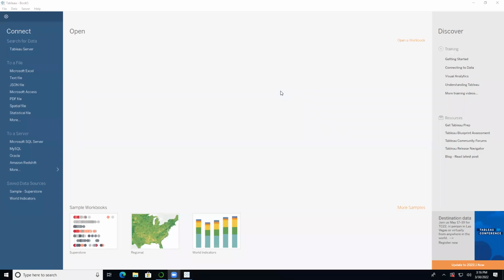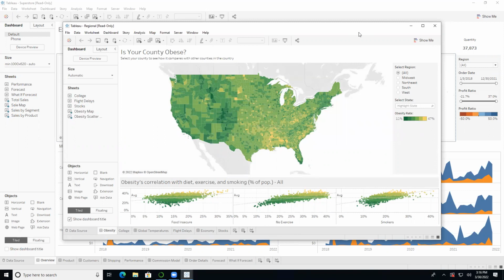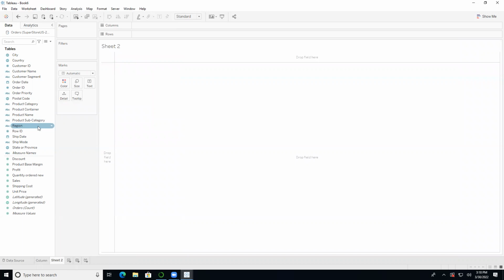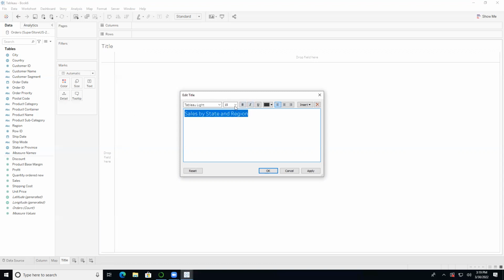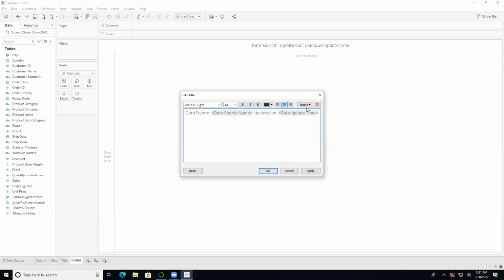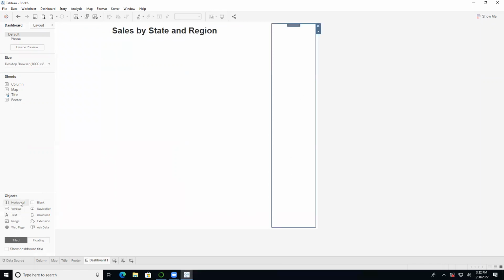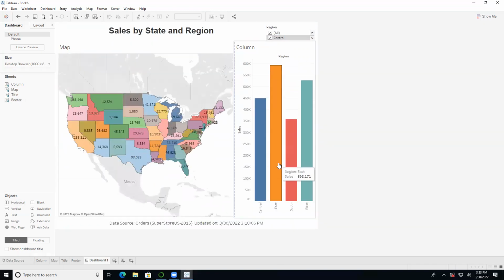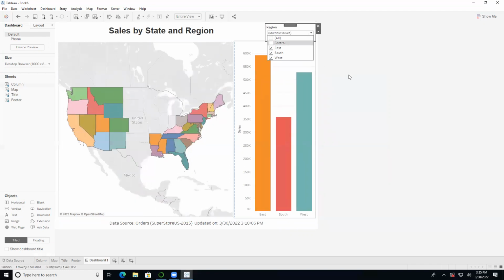Simple Tableau Dashboard